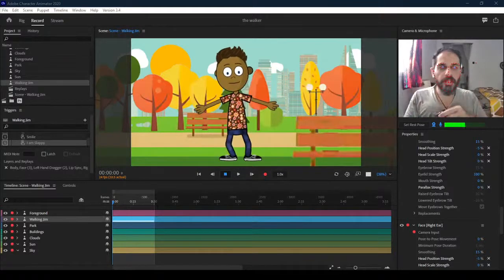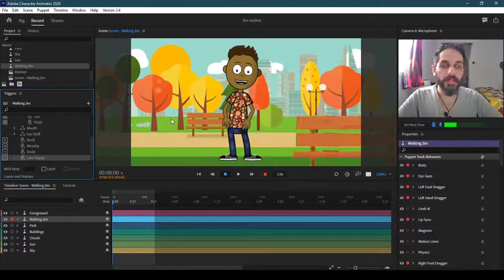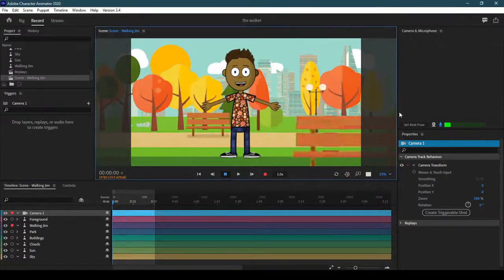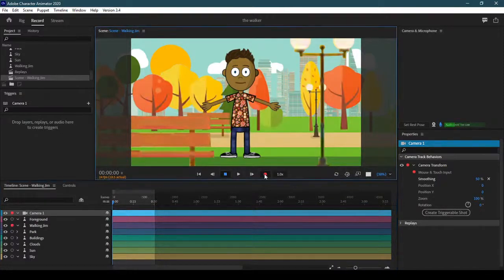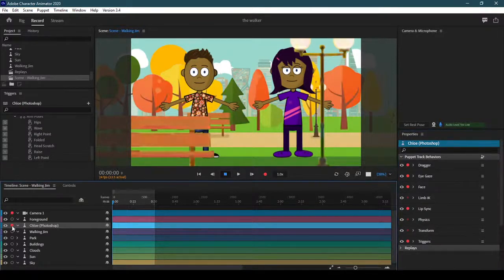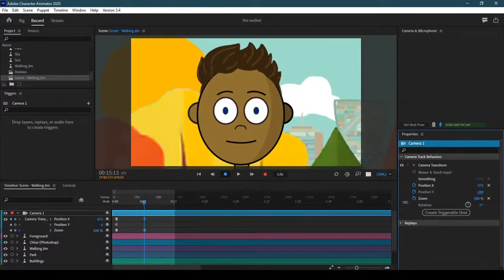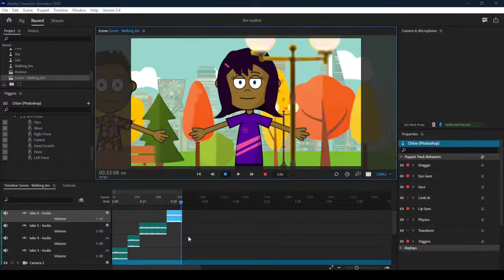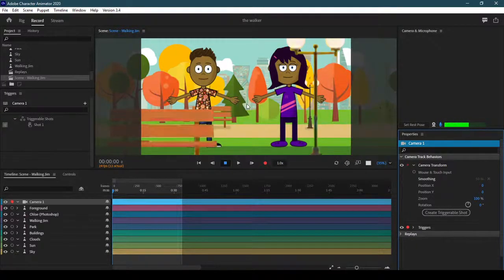How to Work with Cameras in Adobe Character Animator? | Lesson 16 | Intro to 2D Animation Livestream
In this lesson, I will teach How to Work with Cameras in Adobe Character Animator?, This topic is part of the  "Media Design Livestream Series",  and specifically designed for the University of Bahrain students, however, other interested users are free to join.